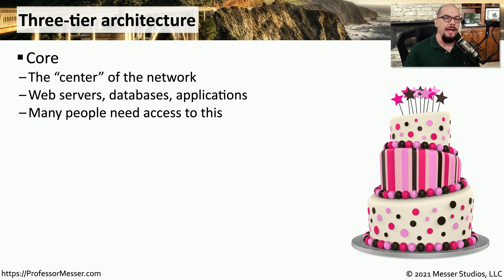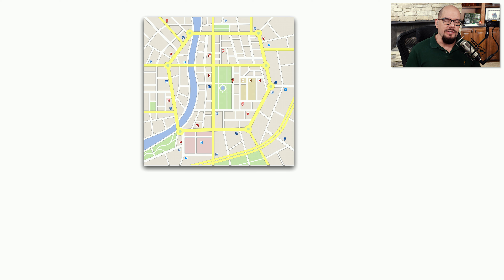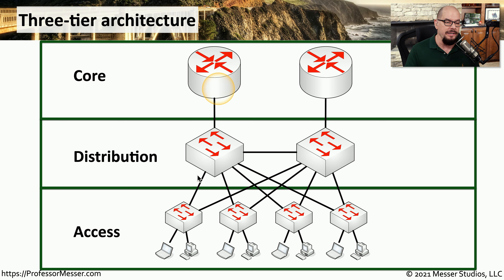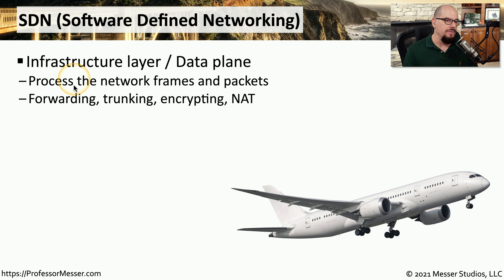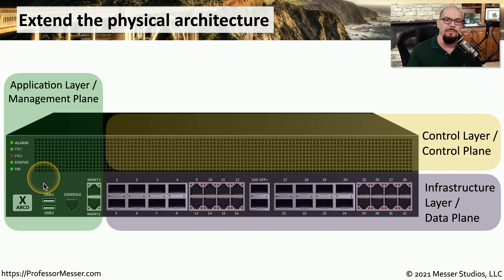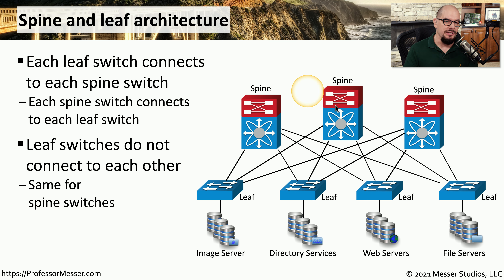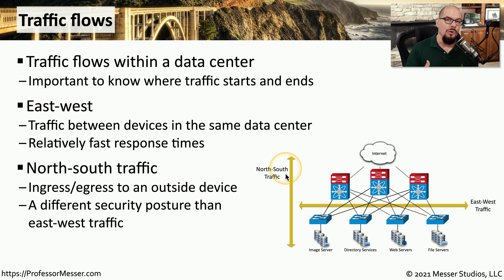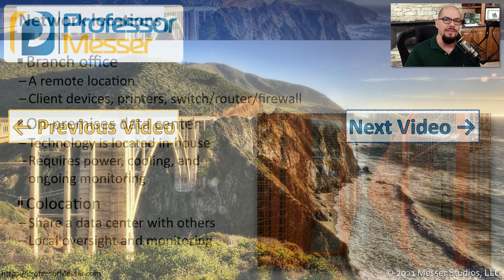Network Architectures - N10-008 CompTIA Network+ : 1.7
There are many different ways to design a network. In this video, you’ll learn about the three-tier architecture, software defined networking, spine and leaf configurations, and the difference between north-south traffic and east-west traffic.